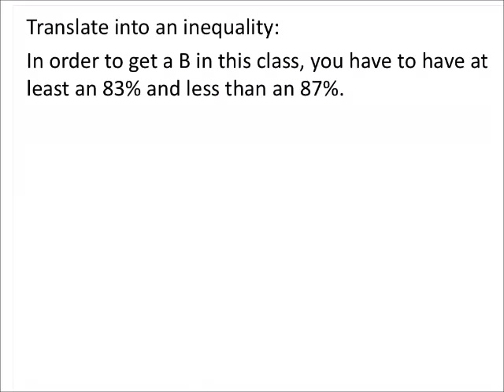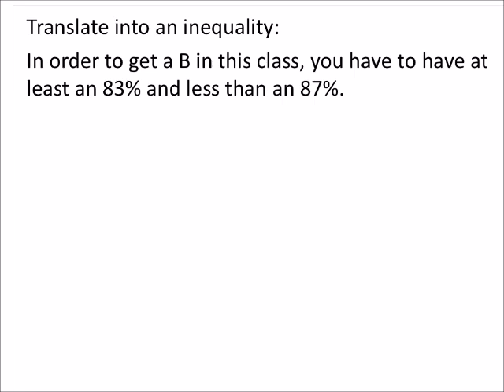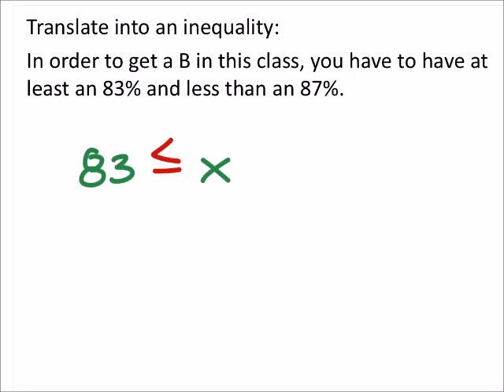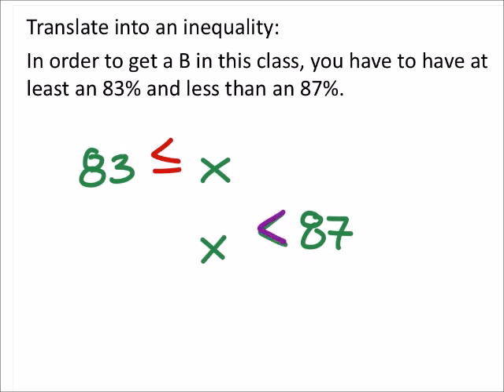How to Translate a Sentence into a Compound Inequality (a MATH 1010 Problem)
The problem:
Translate into an inequality:
In order to get a B in this class, you have to have at least an 83% and less than an 87%.

The solution:
83 (less than or equal to) x (less than) 87